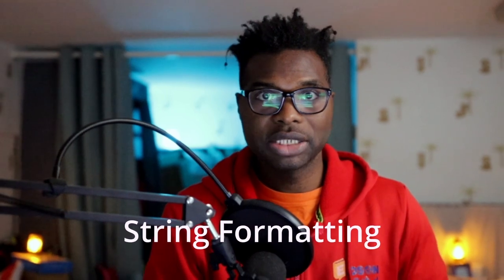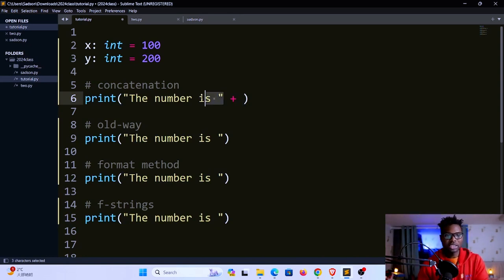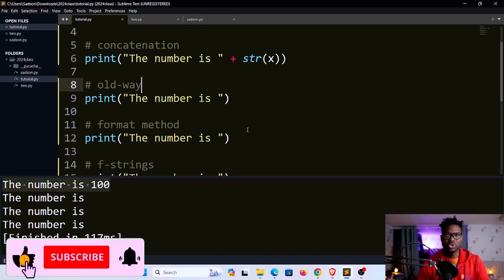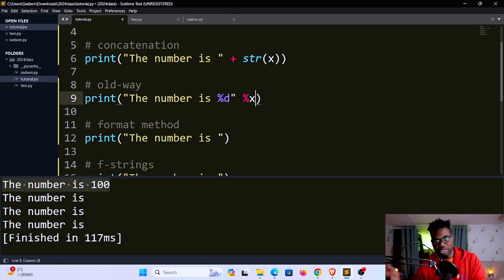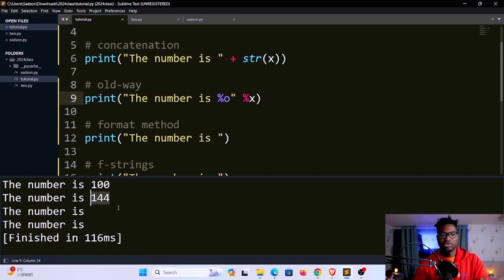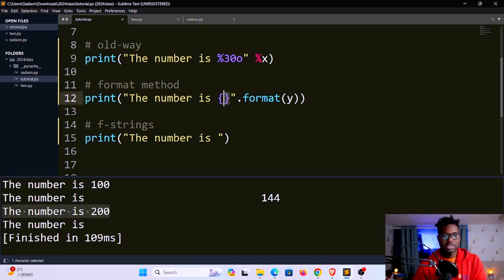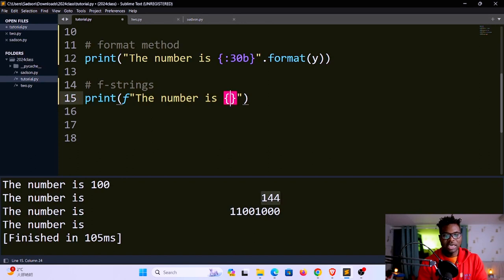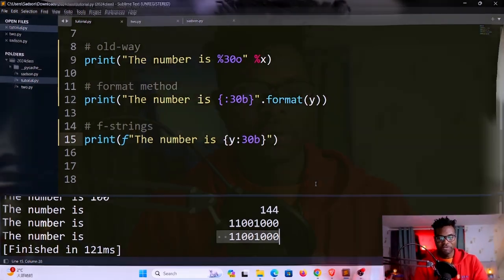Python String Formatting | Format and F-Strings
This video is about formatting in python, and you can use a number of ways to format your strings in python.

Time codes
00:00 - Intro
00:34 - concatenation
01:35 - formatting the old way
03:12 - formatting using the format function
04:05 - formatting using f-strings
04:42 - Conclusion